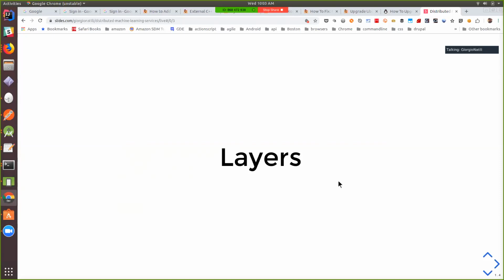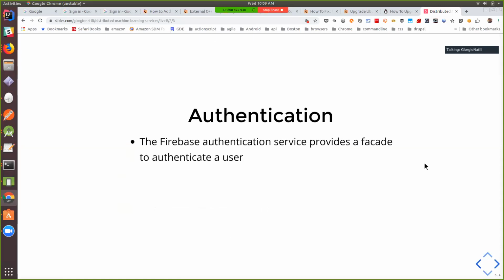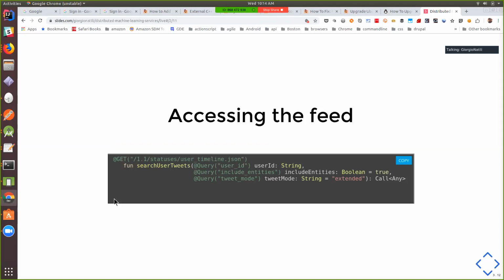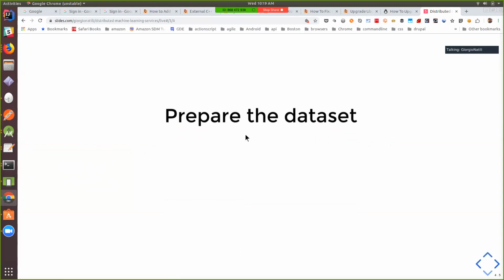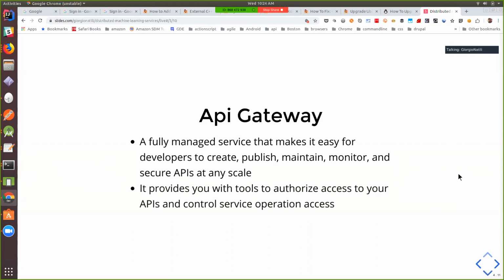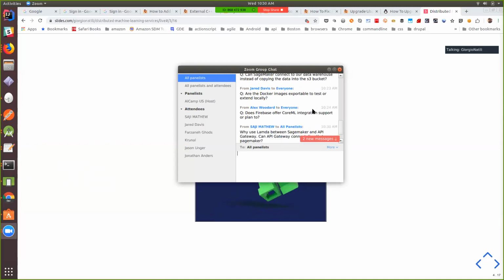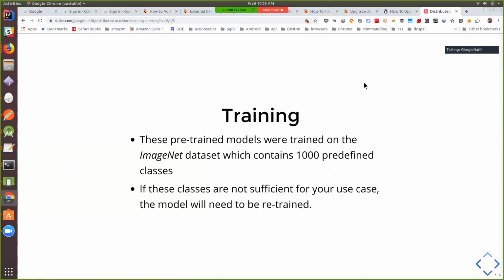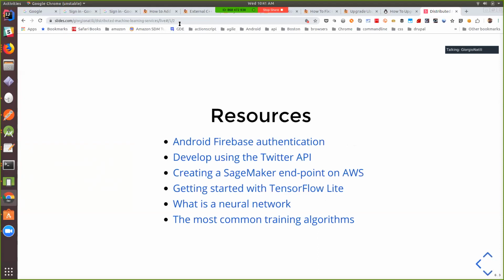Distributed Machine Learning services and Android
Machine Learning and Artificial Intelligence represent an exciting opportunity for all of us to stop working on repetitive tasks, to improve the velocity and precision of data analysis, and to get an insight on complex and simple problems of everyday life. Taking food preferences as example, Using ML and AI, and consuming the data feed exposed on various social media, is possible to automatically generate a model to describe the food preferences of any user at any time. With such model, it is possible to provide contextual recommendations that matter to a foodie.

What will Learn: you will learn how to define, build, train, and deploy a machine learning model on the Amazon SageMaker infrastructure, how to feed the model with the data that come from a user social media accounts, and how to consume the SageMaker endpoints and display the food recommendations in an Android app

Speaker:Giorgio Natili , Amazon